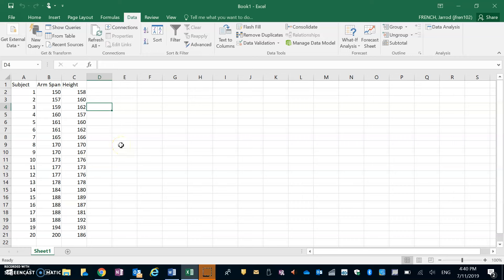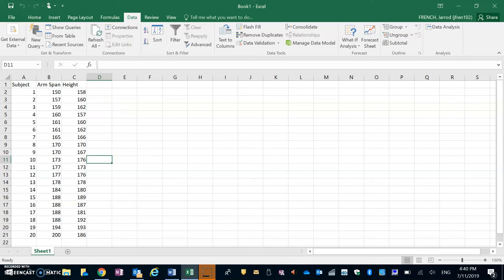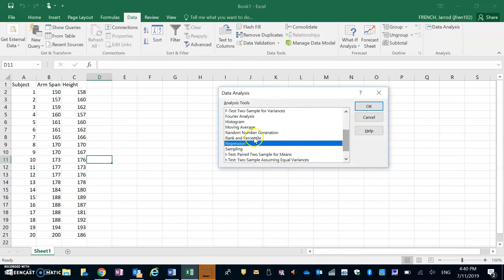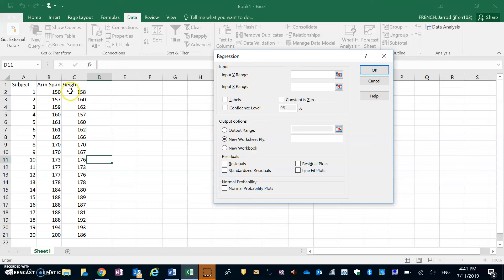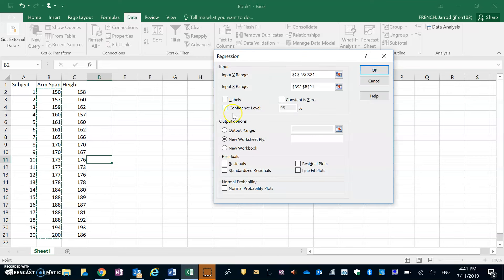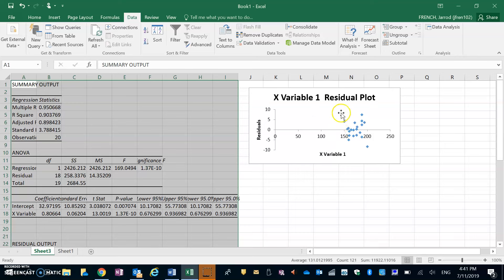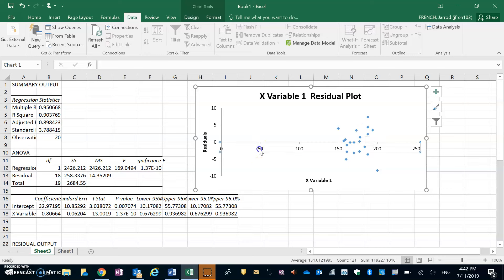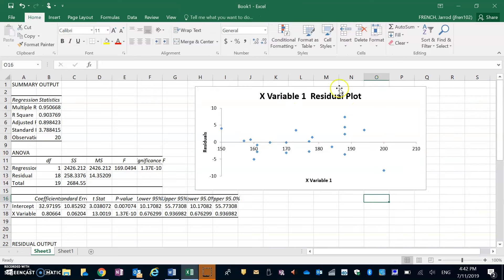Creating a Residual Plot in Excel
Year 12 General Mathematics Unit 3 Topic 1 Bivariate Data Qld